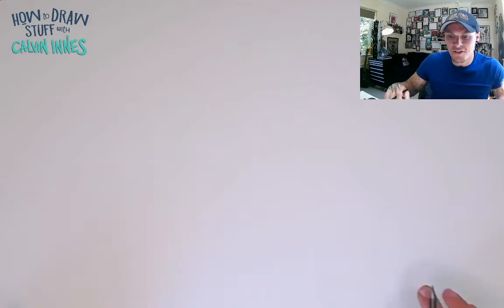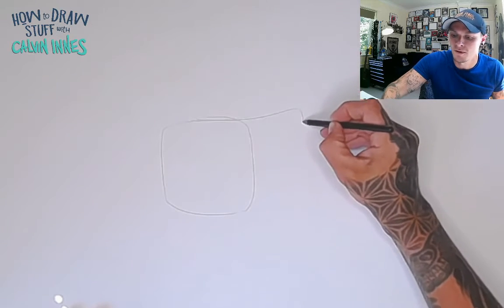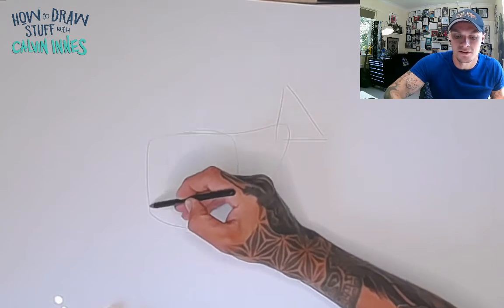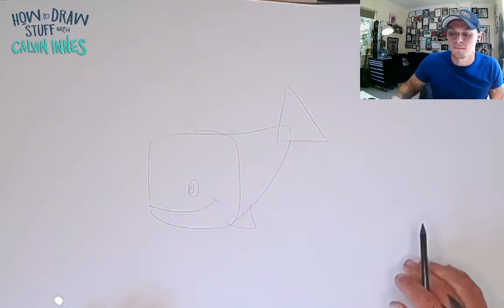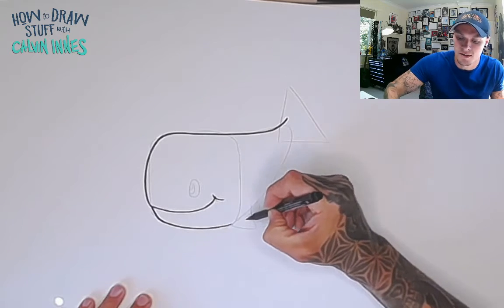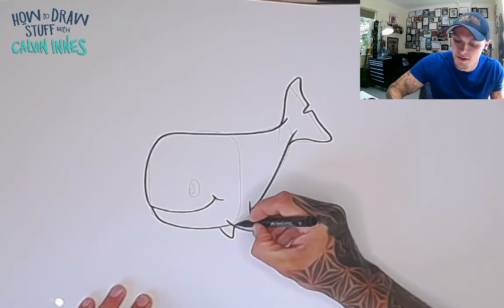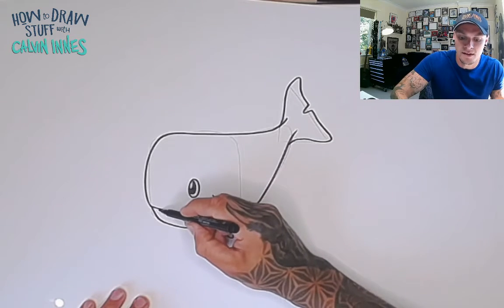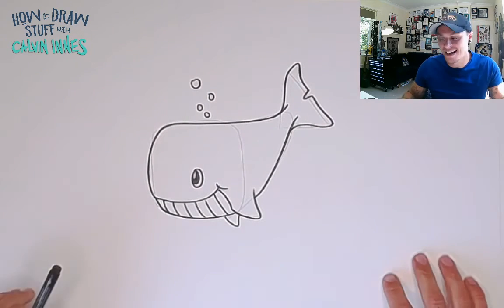How to draw a whale - Super simple lesson for kids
Learn hopw to draw a cartoon whale - Super simple and fun lesson for kids.
MORE OF MY STUFF! - Follow/Sub ↴